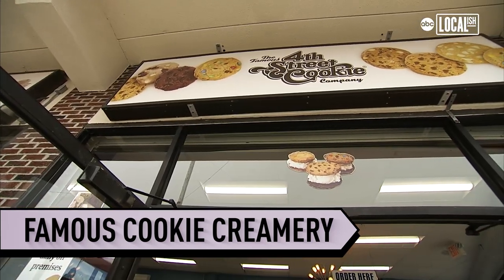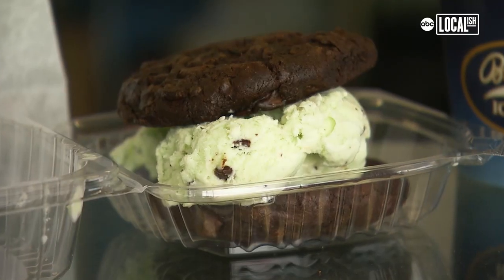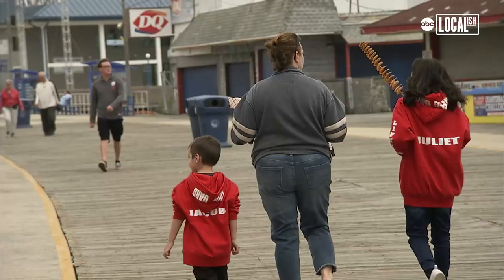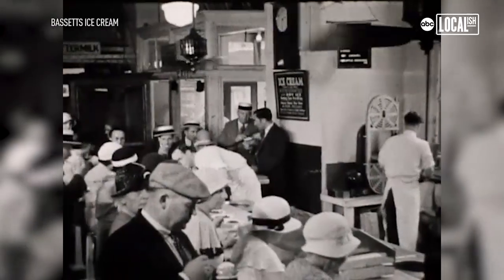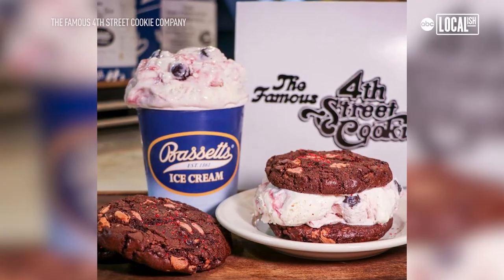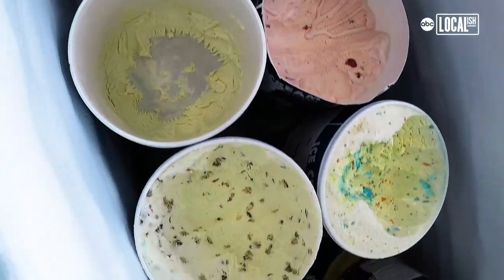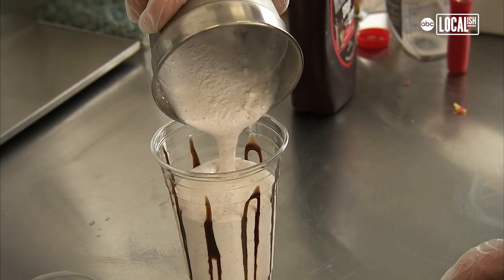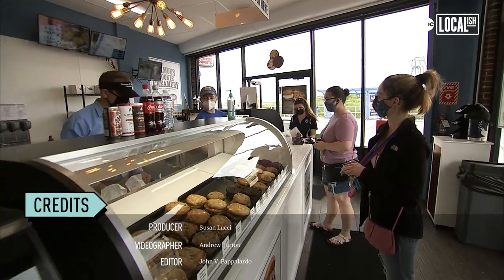A delicious collab hits the shore in Wildwood, NJ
Famous Cookie Creamery brings two iconic Philadelphia brands, Famous 4th Street Cookie Company and Bassetts Ice Cream Company, together at the Jersey shore. When Famous 4th Street Cookie Company owner, Tina Phillips, was headed to a children’s party, she brought, of course, cookies and also some Bassetts Ice Cream. "You know, these would be amazing to have ice cream cookie sandwiches. So I put the ice cream together with the cookies. And while this idea was born, everyone was so happy to get these ice cream sandwiches. They couldn't believe how good they were," says Phillips. The Bassetts loved the idea! "The cookies from Famous 4th Street Cookie Company are second to none. Just crispy, chewy, chocolaty, delicious. We thought they'd pair extremely well with Bassetts super premium 16 and a half percent butterfat ice cream, to have them come together in a beautiful cookie sandwich. What's not to love about it?" says Alex Strange of Bassetts Ice Cream Company.

Now you can try both Reading Terminal Market brands at the Jersey shore. Create your own ice cream sandwich combination, try a delicious milkshake, or a delicious cookie desert bowl.